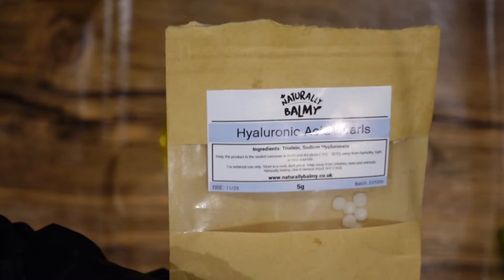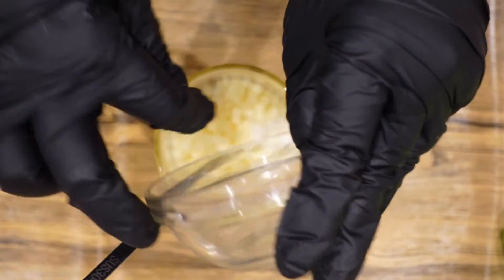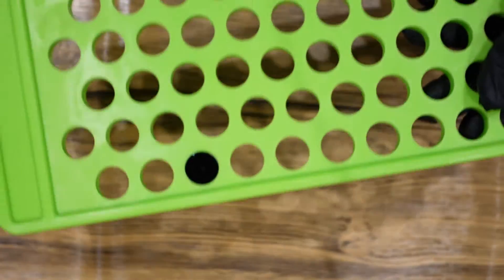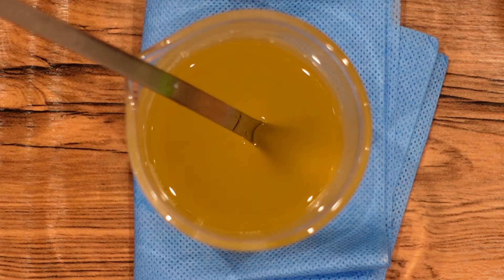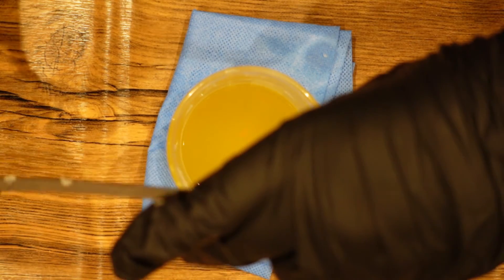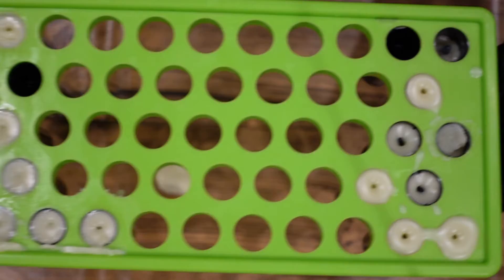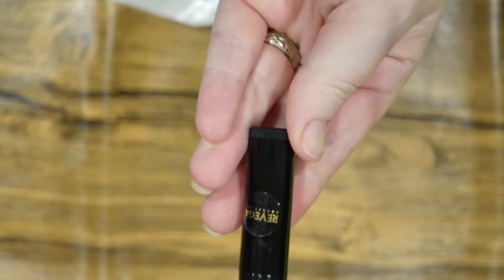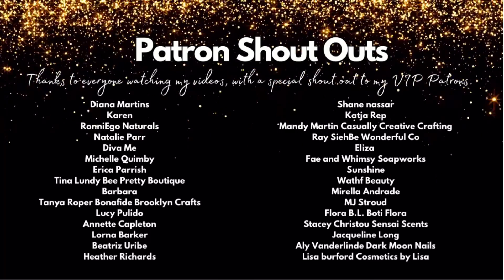How to make a Simple Hyaluronic Acid Lip Balm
This special version of Hyaluronic acid allows for making anhydrous products easily!

Link my Books (accounting integration to save time and stress for small businesses)

Fotor – Photo editing with AI

⏳TIMESTAMPS